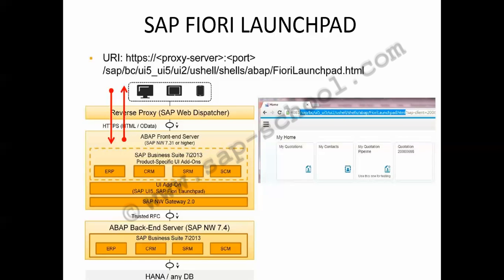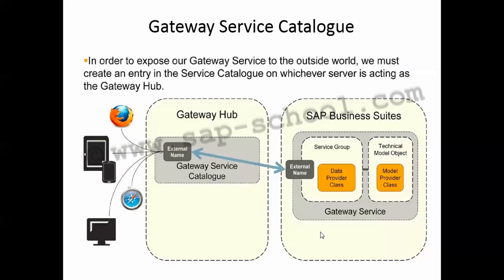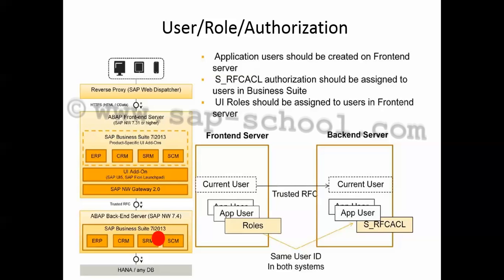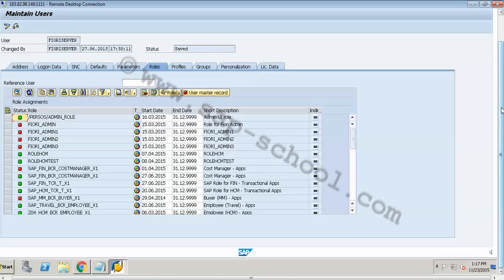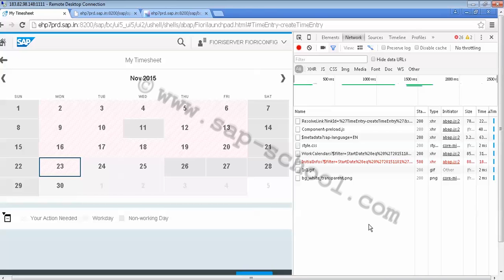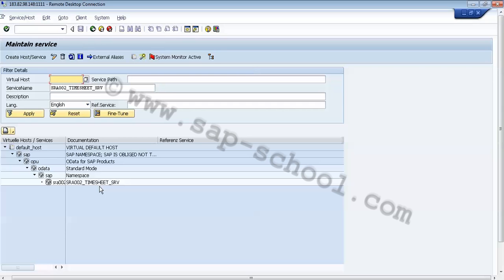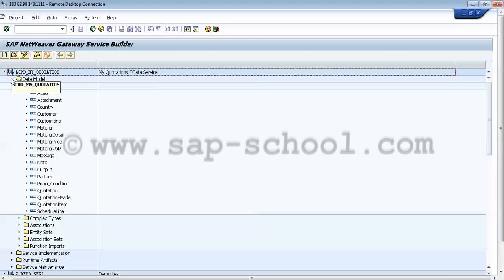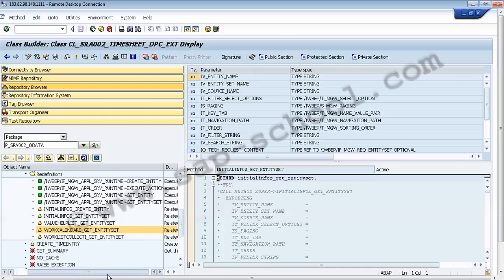SAP Fiori Data Flow EDITED